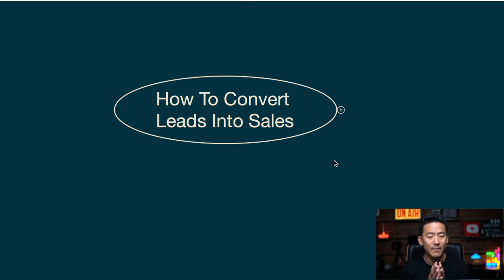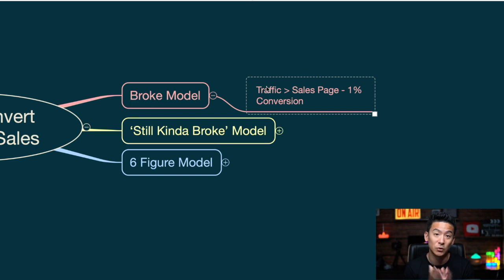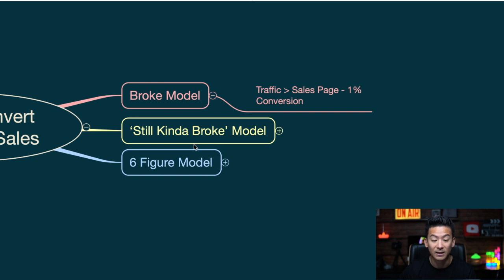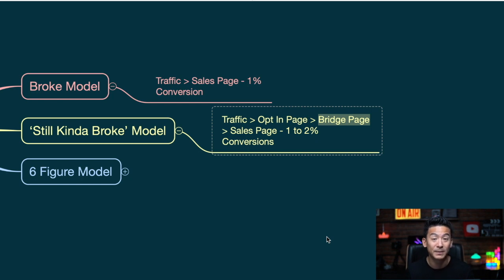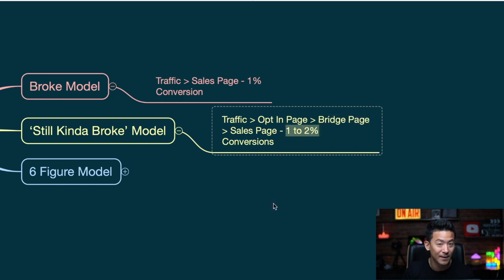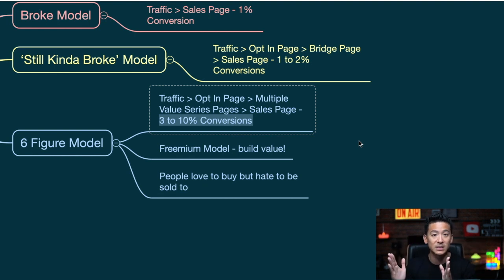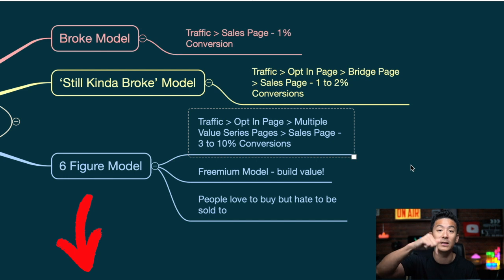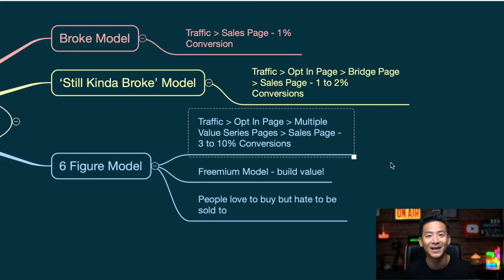How To Convert Leads Into Sales (The #1 Best Method People Don't Talk About!)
how to convert leads into sales *Grab my FREE 6 figure strategy HERE: ➡️

In this video I'm going to talk about the how to convert leads into sales and the 2 models that will actually keep you broke. Yeah it's strange because they are still used today and they are horrible. In fact one of them kept me broke for 8 long years! Insane I know! Well enjoy the video and let me know what you learned in the comments. ;)